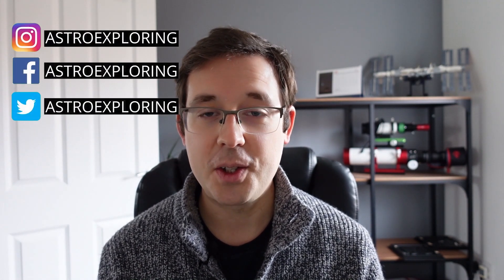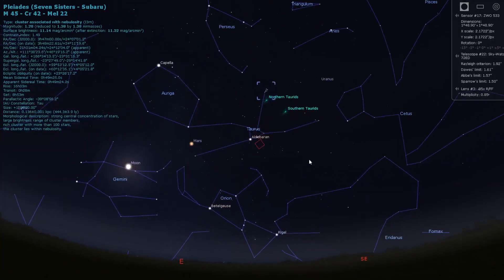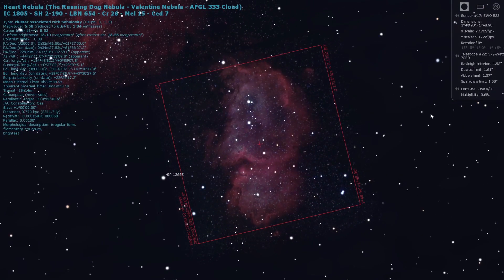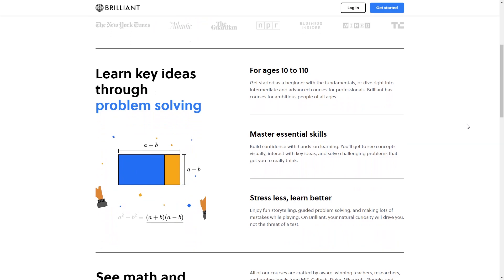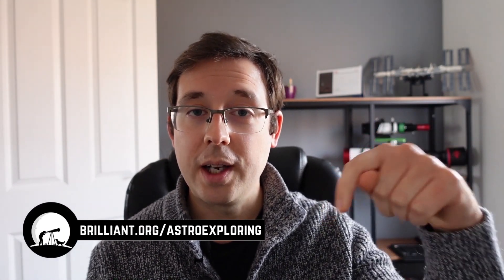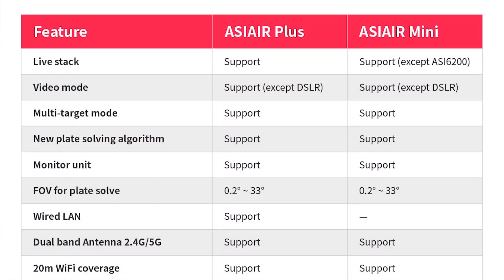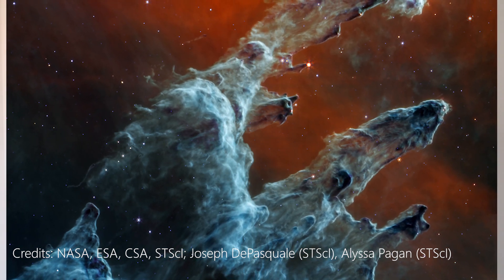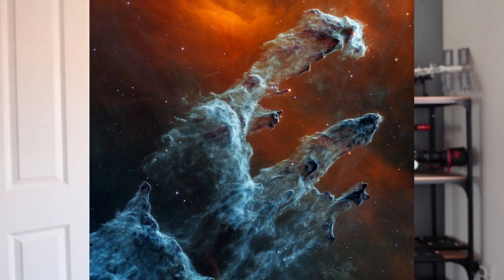ZWO ASI Air Mini First Look + THAT JWST image! Starry Sky News November 2022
ZWO have released another ASI Air! This time it's smaller and lighter but still packs a big punch!

JWST also released 2 new images of the pillars of creation. One with the NIR Cam, and one with the MIRI Cam, which offers 2 completely different views of the nebula that Hubble made famous!